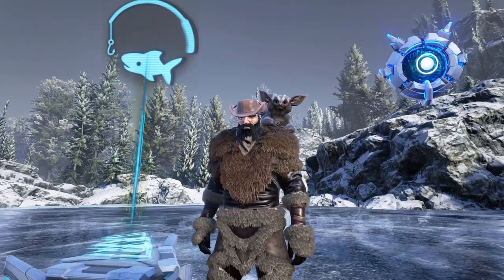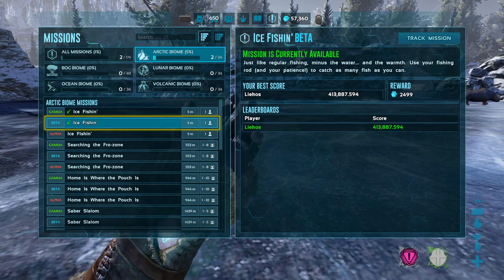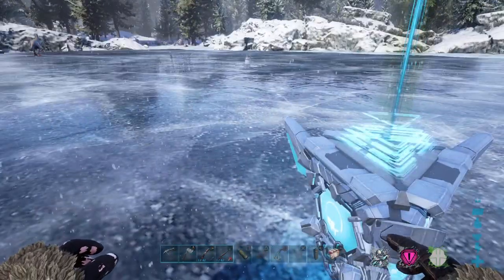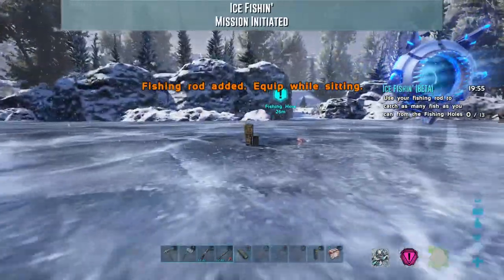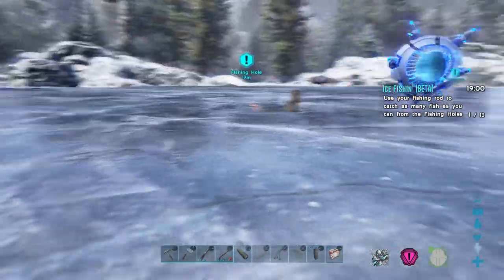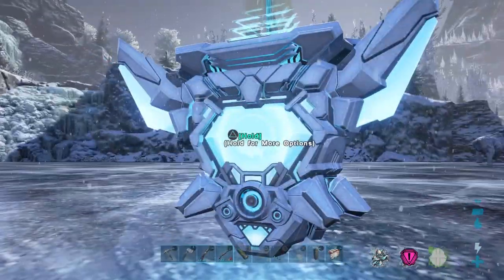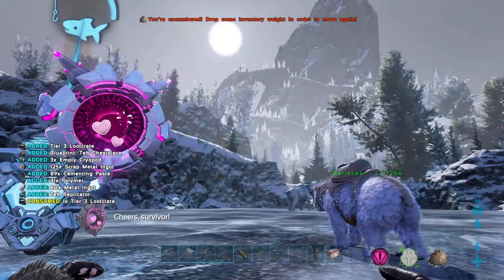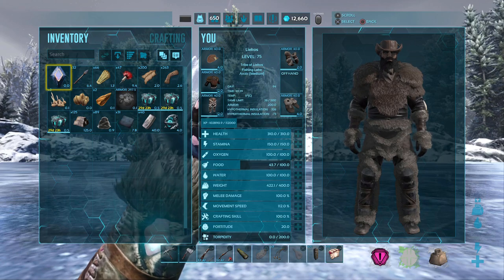Easy hexagon farm in Ark Genesis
Easy hexagon farm in Ark Genesis. How to farm hexagons in ark genesis.